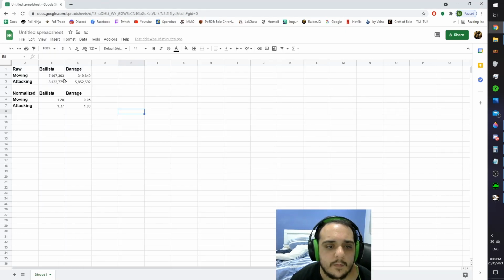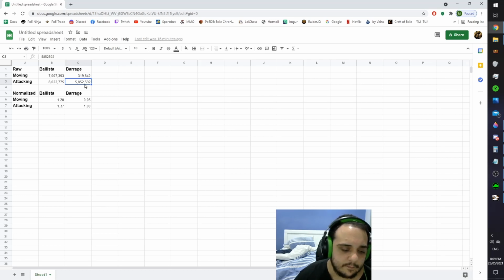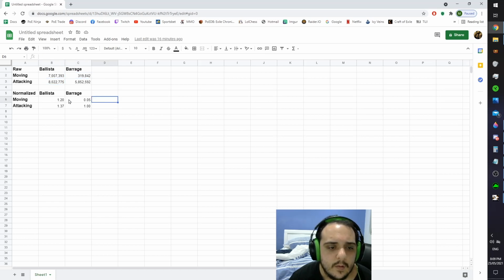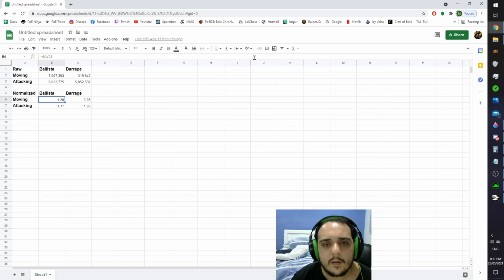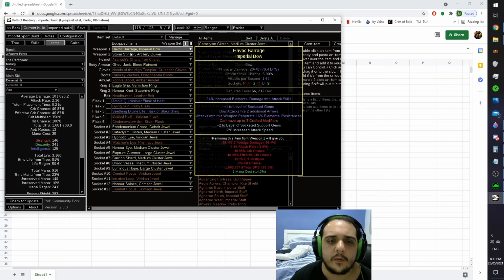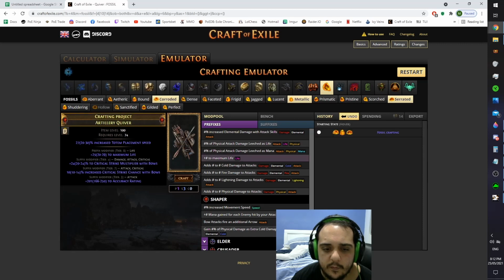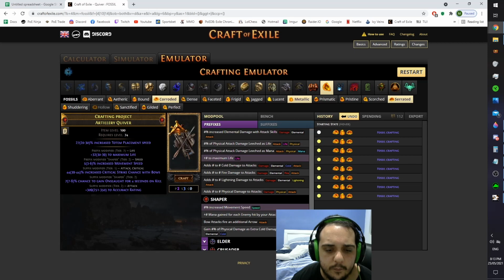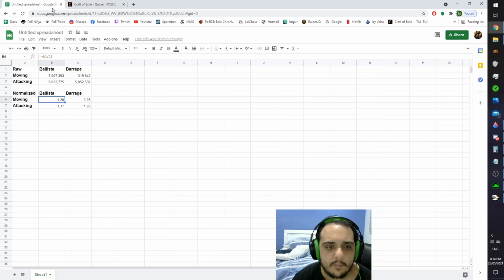This EXTREMELY Underrated Bow Tech is a Game Changer for Ele Hit (and other Bow Builds)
Start: 00:00
Demonstration: 1:31
PoBs/Math: 2:30
Artillery Quiver Crafting Method: 6:24
Barrage or Ballistas: 8:00